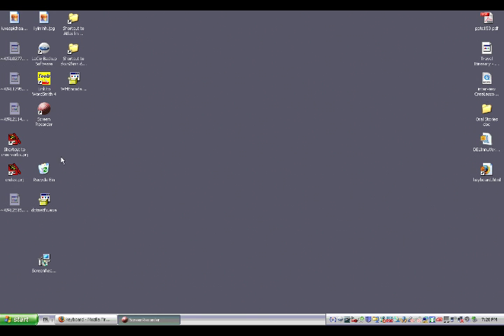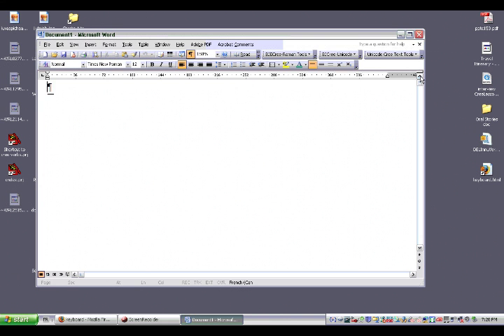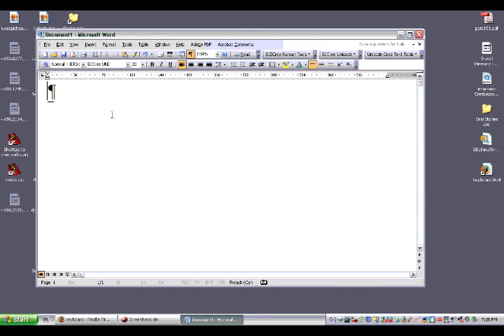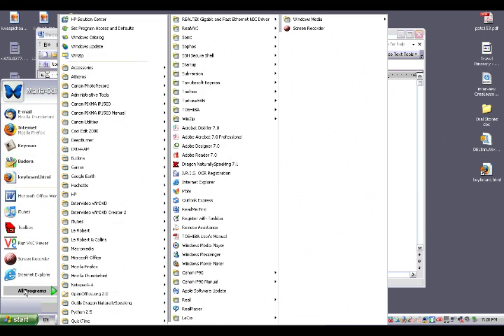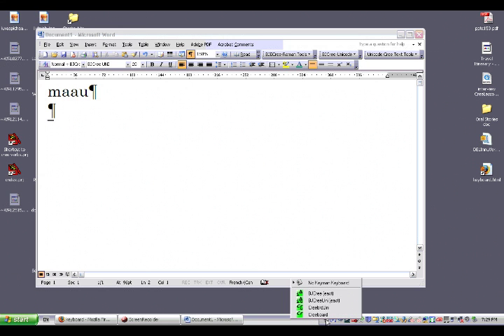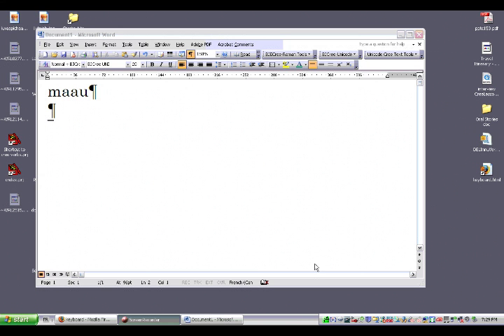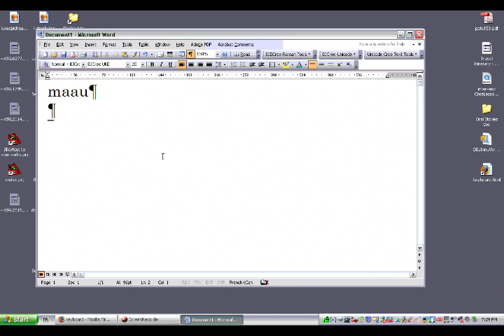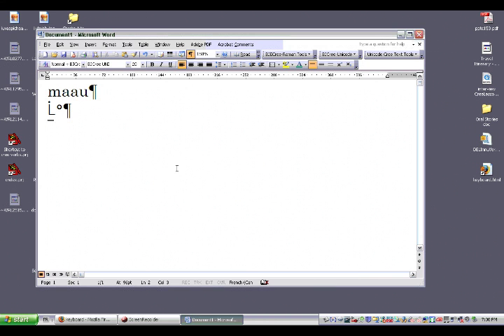How to type in Cree syllabics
Step by Step Guide for typing Cree syllabic on a windows computer (also works on mac)
Voice of Bill Jancewicz